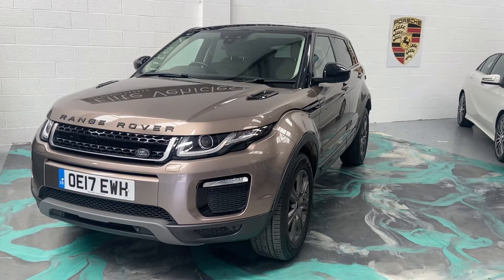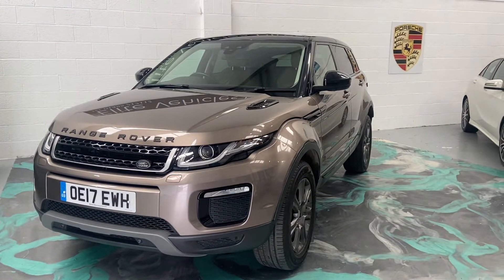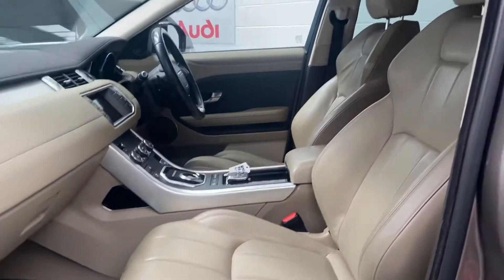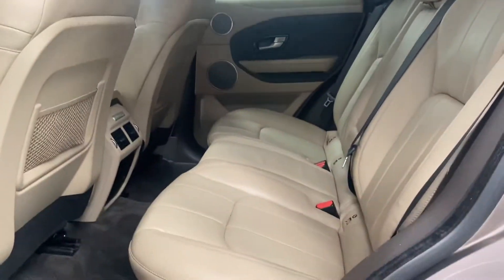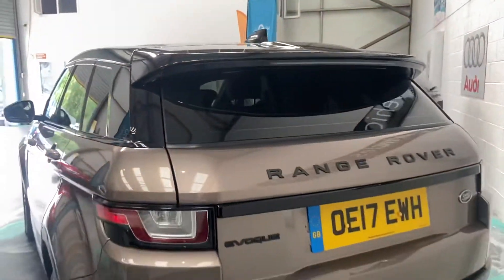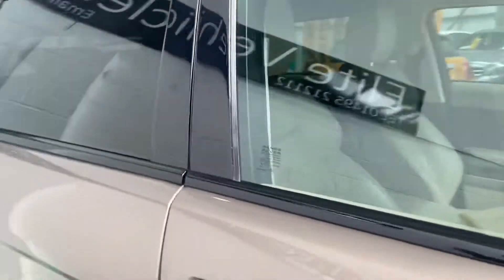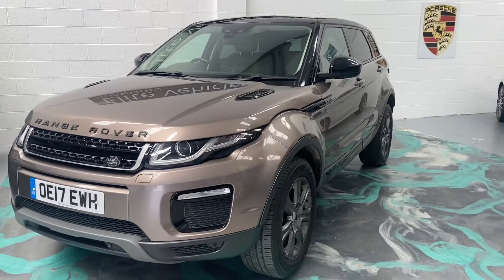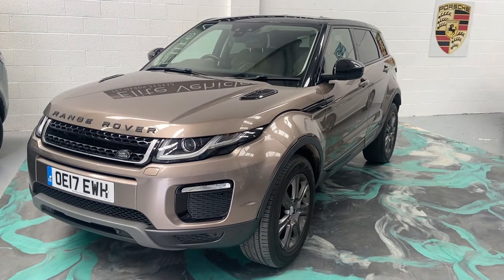6 July 2021